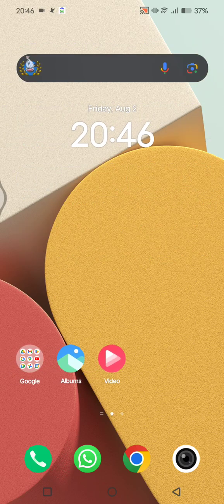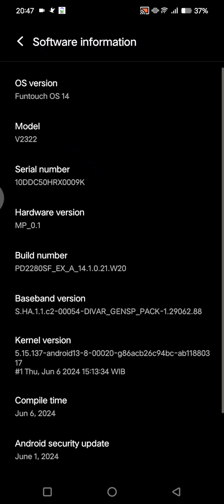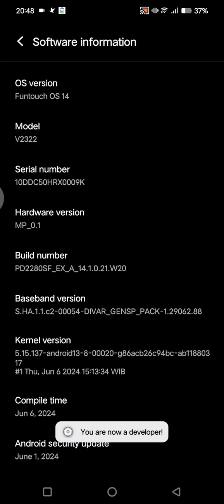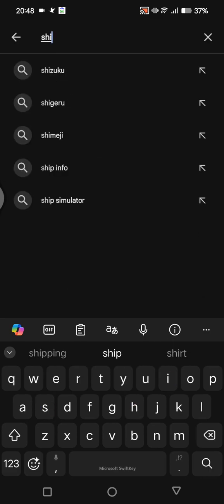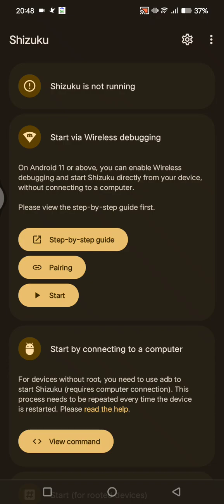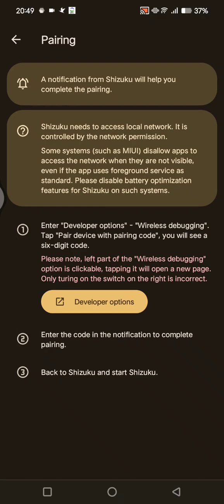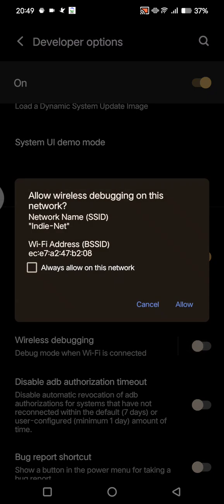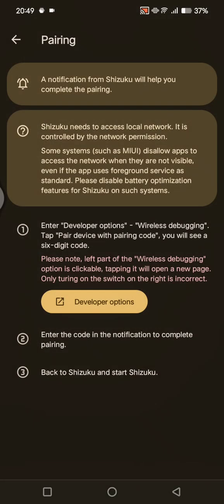❤ EASY: How To Install Shizuku On Android. What Is Shizuku App & Shizuku Setup | 2024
Learn how you can install and setup Shizuku App on Android 14